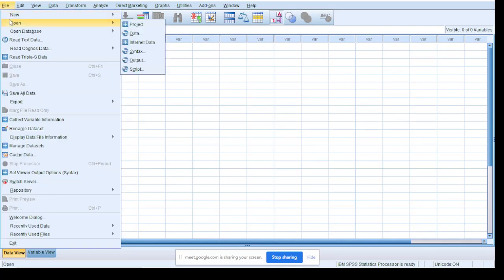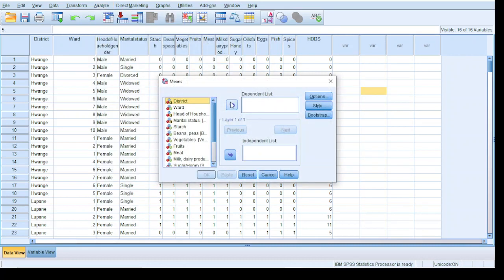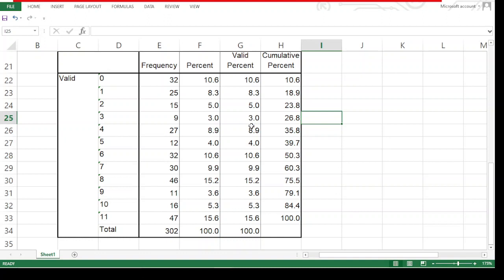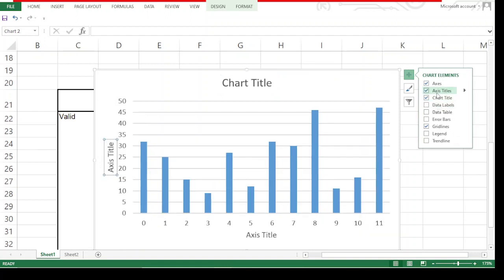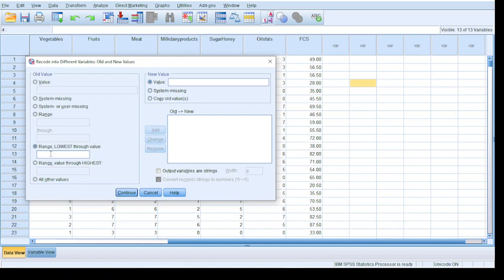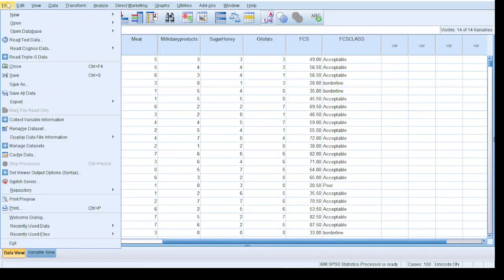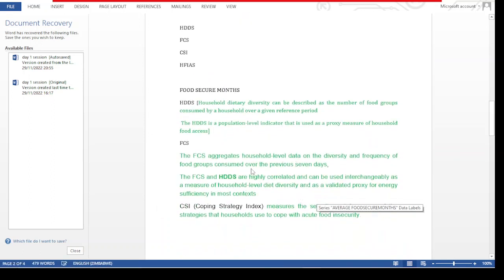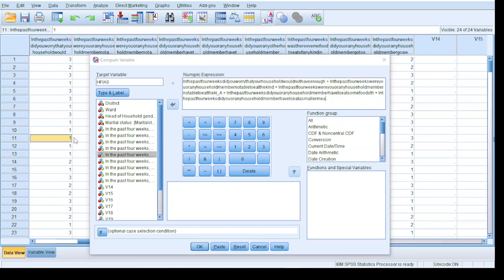Day 3 SPSS SESSION